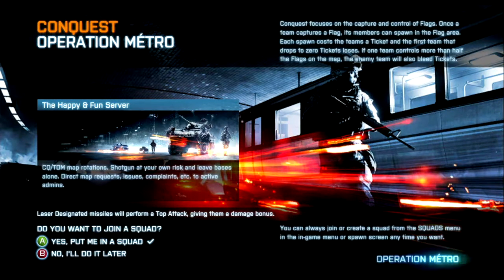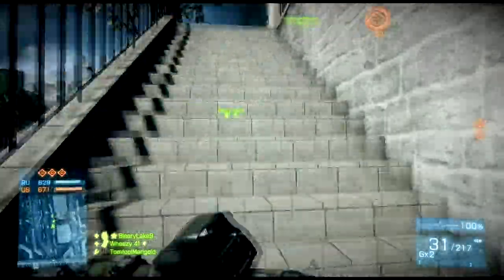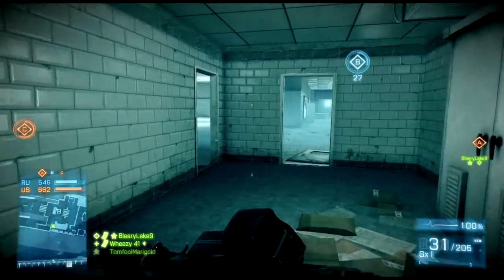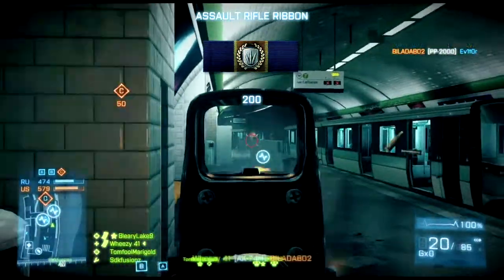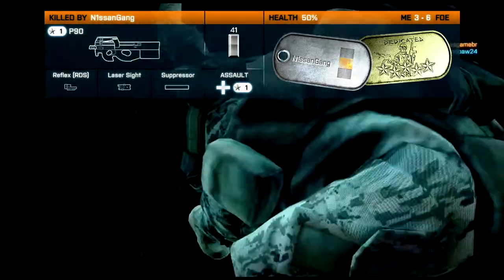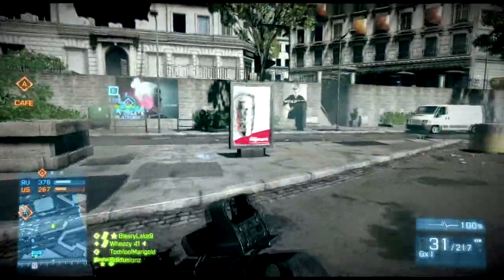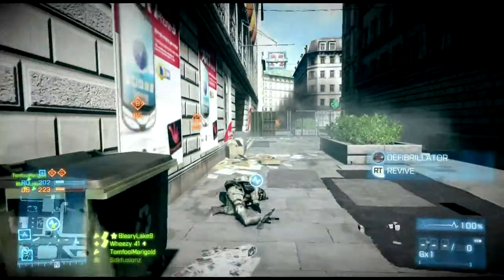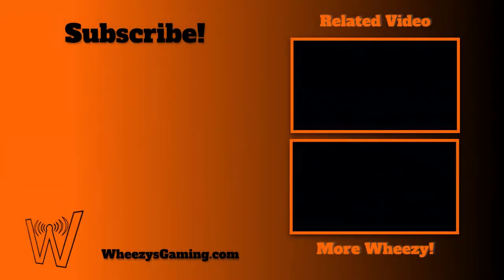Going Back in TIME 10 Years! (Battlefield 3 on Xbox 360 / Series X)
Jumping back into the Xbox 360 version of BF3 on Operation Metro, on the Series X!

Timeline: